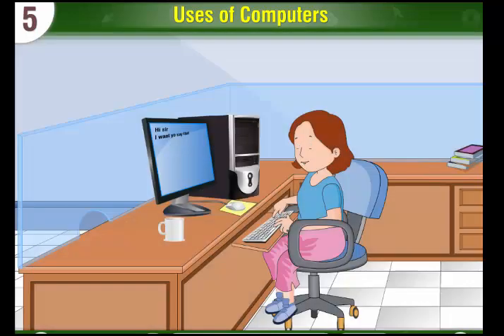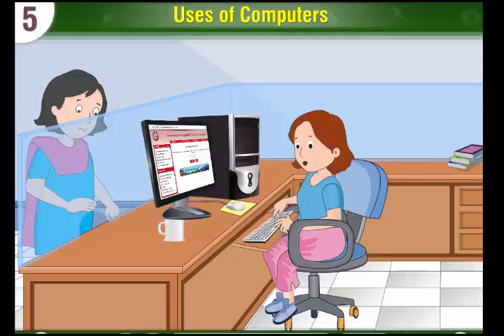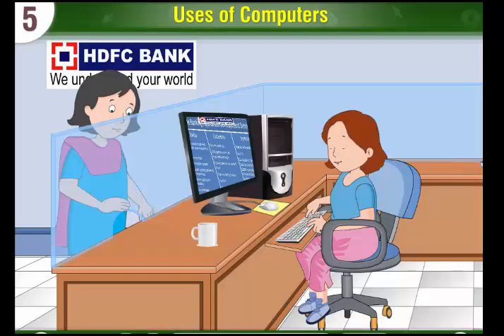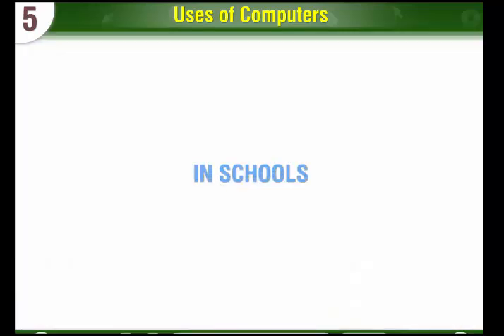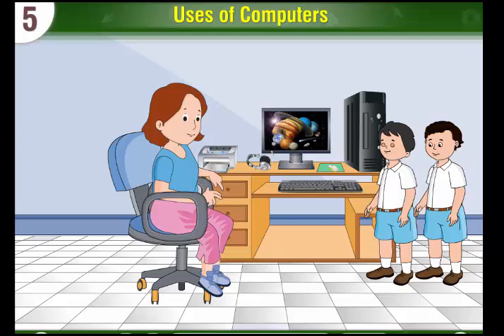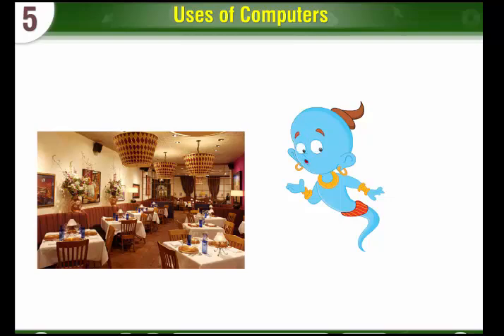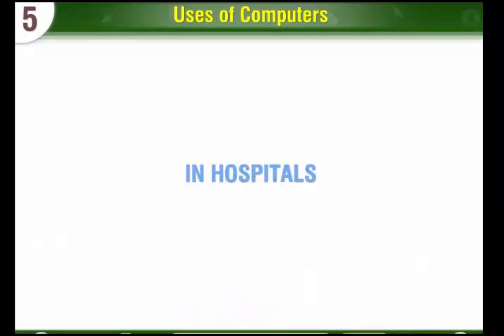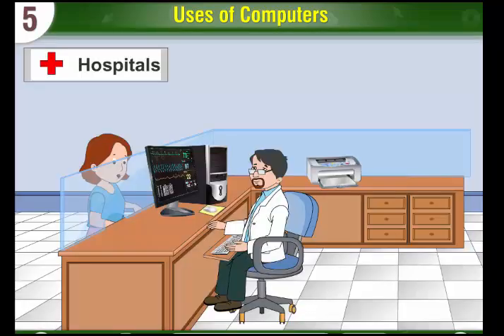Computer Lesson 12 - Uses Of Computer